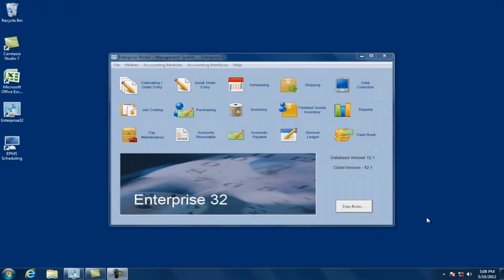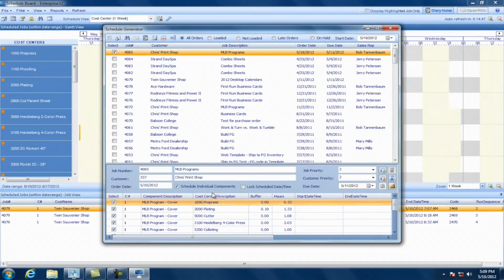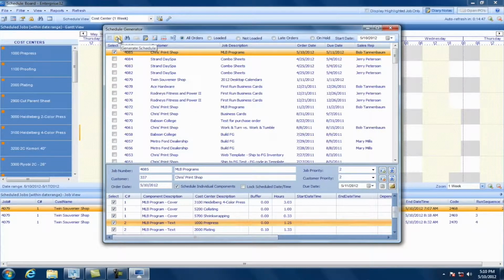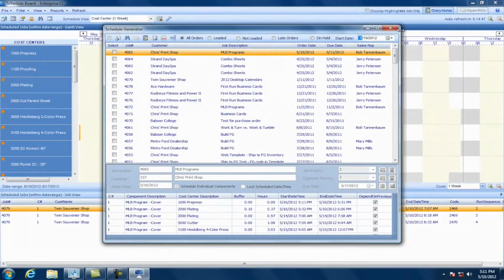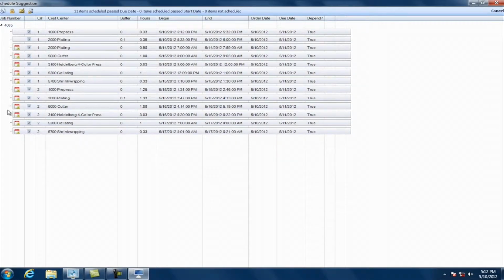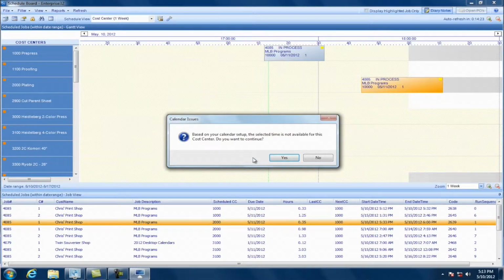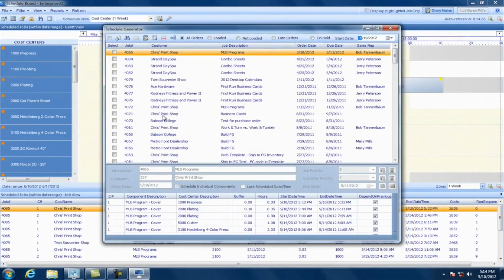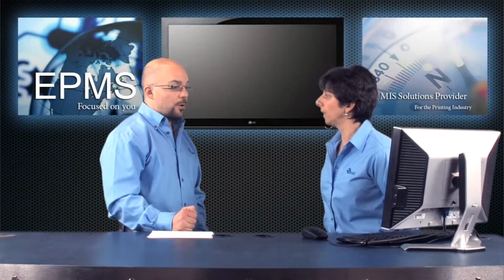EPMS Tech Talk - Scheduling Job - Session 2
This is the Second Session in the New Scheduling Module series. This video will demonstrate the various steps involved in scheduling jobs in different scenarios. This video was presented by Joanne LaFlamme and Chris Costa. It was produced by Barking Dog Productions.